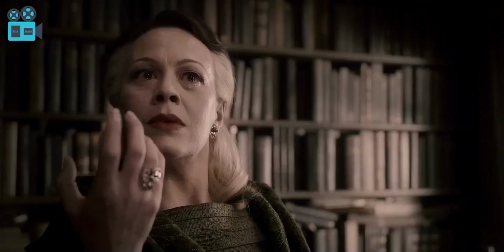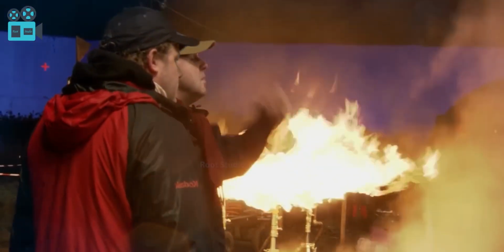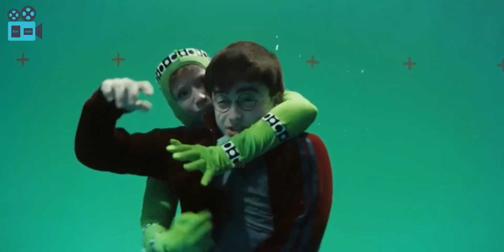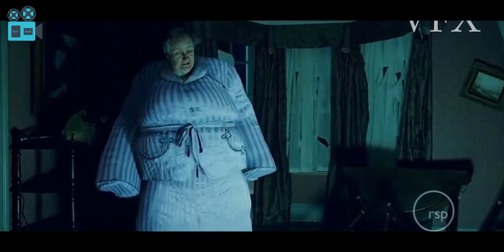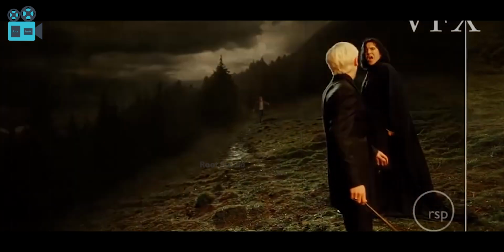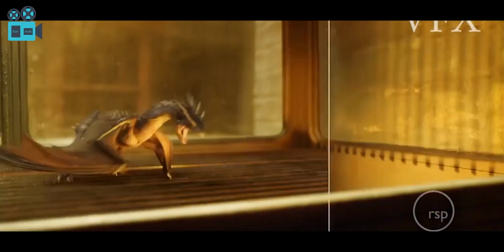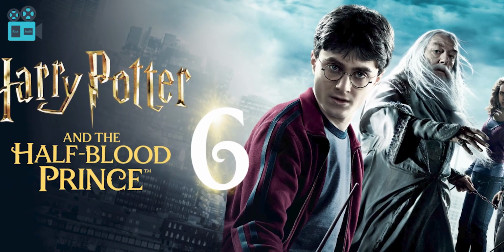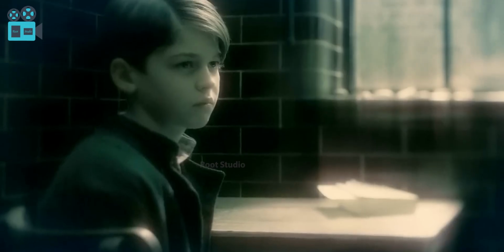Harry Potter and the Half-Blood Prince Behind The Scenes | Making | VFX & CGI Breakdowns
Making Harry Potter and the Half-Blood Prince | VFX, CGI & Movie Secrets